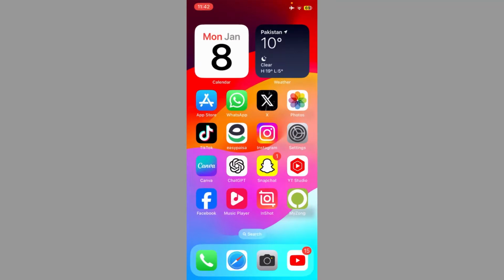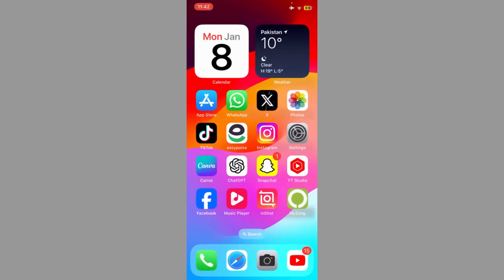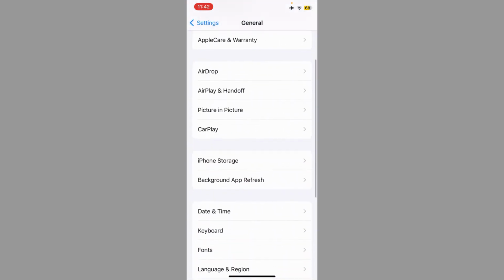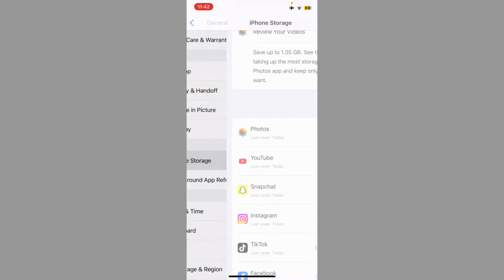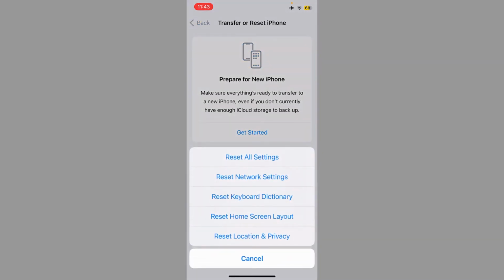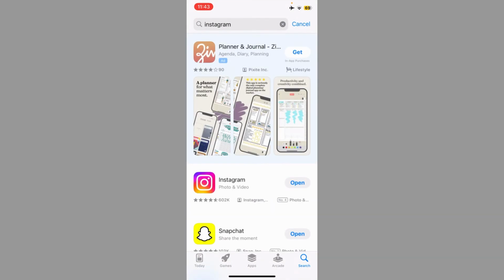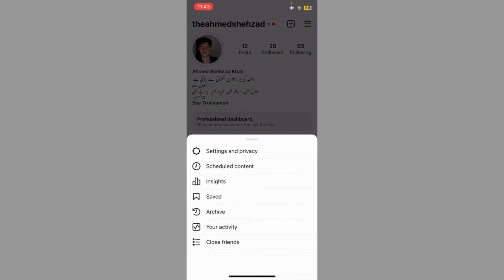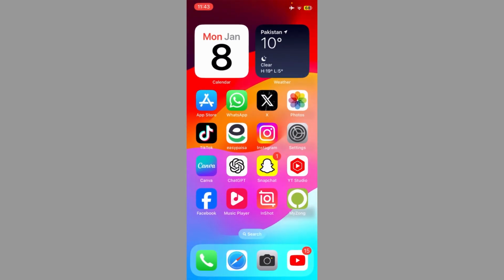iPhone: How to Fix Instagram Stories Not Showing Problem (2024)